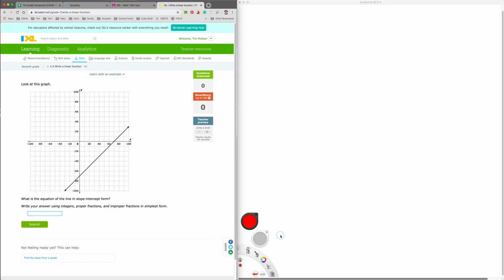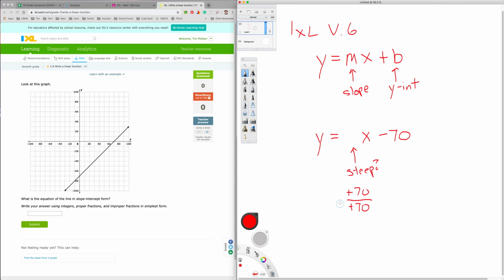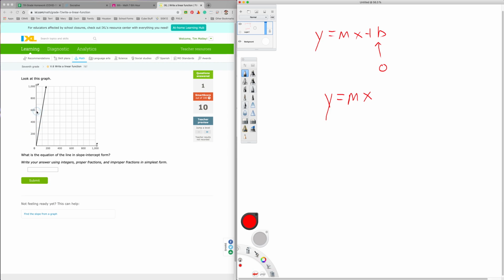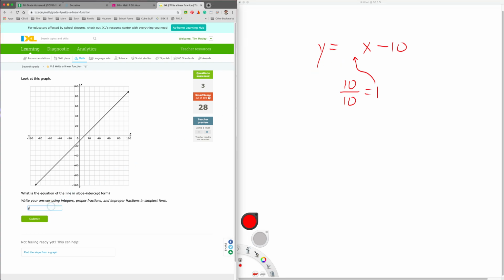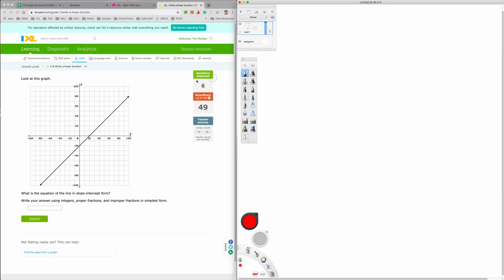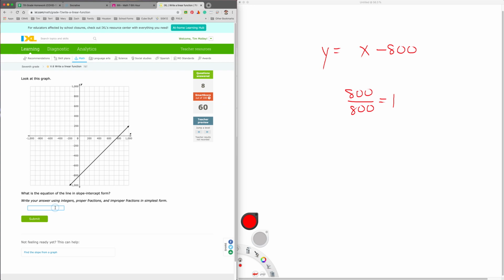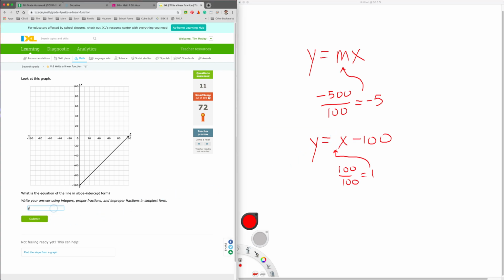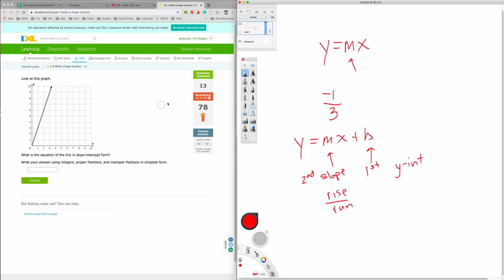IXL V.6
I had a few students struggling on IXL V.6 so I made a video working out and explaining a few problems.  y = mx + b (Slope-Intercept Form) is very handy for writing linear equations.